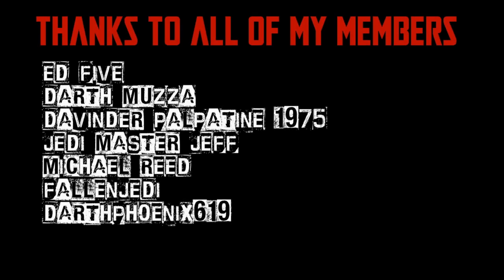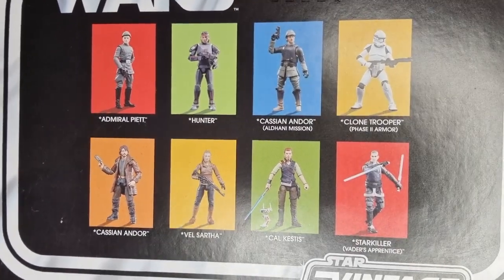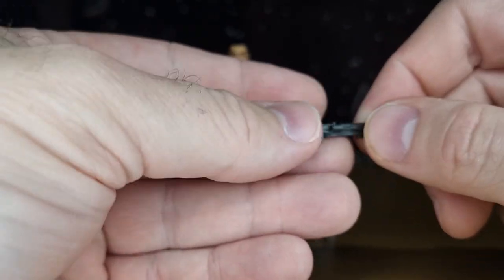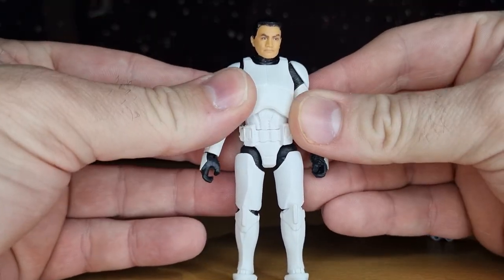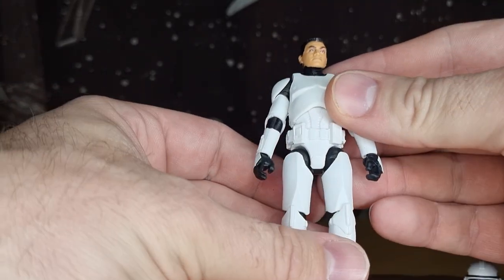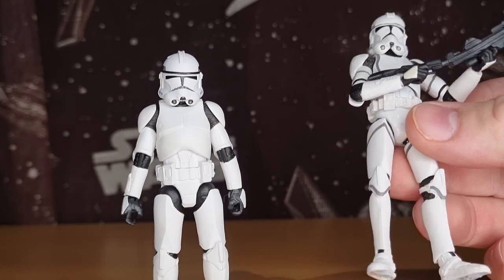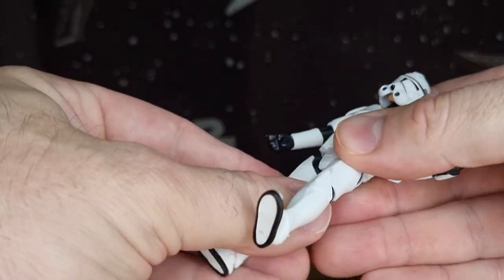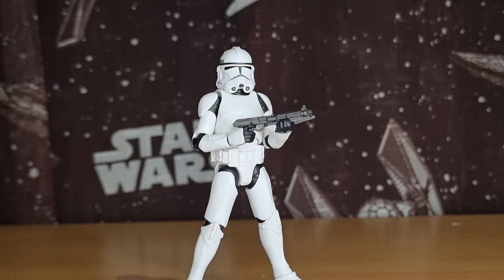CLONE TROOPER PHASE II ARMOR (VC269) - STAR WARS THE VINTAGE COLLECTION